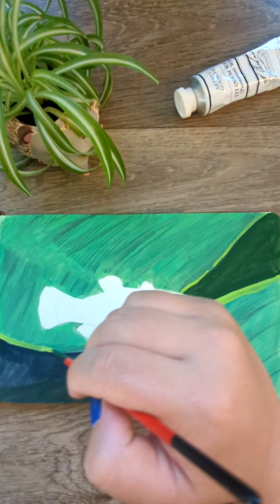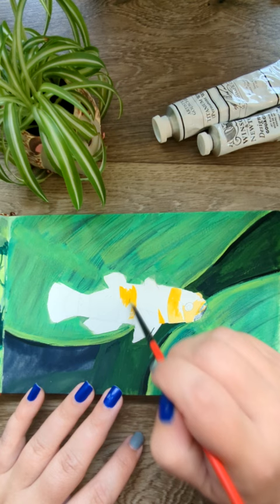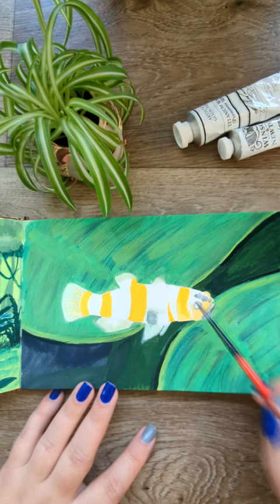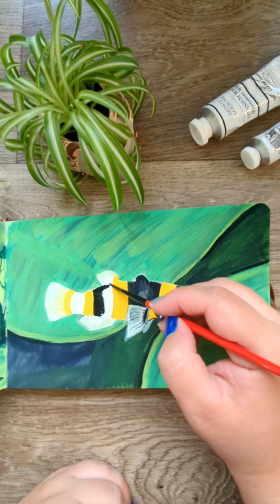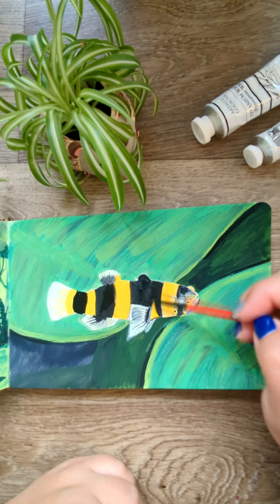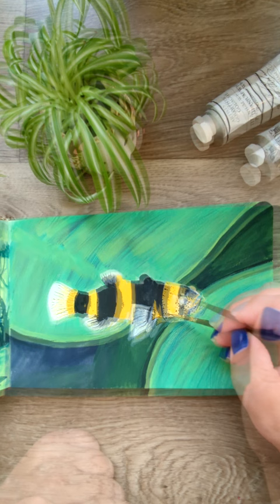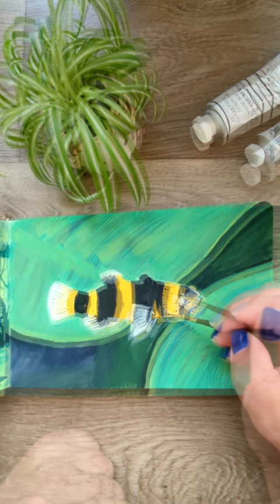Sketchbook Painting: Goby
Watching  @SteenfottAquatics   live stream inspired me to paint a bumblebee goby this week. My hope is to be able to keep these one day, until then I'll just paint them.